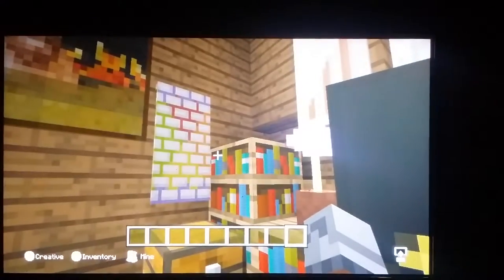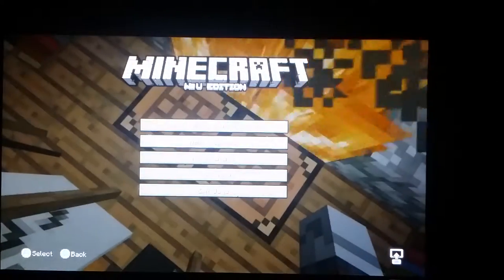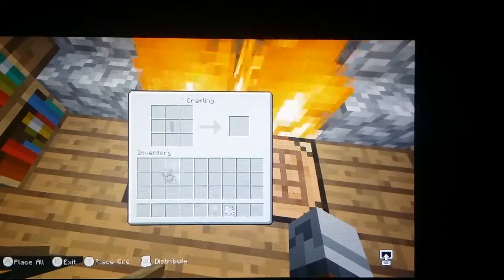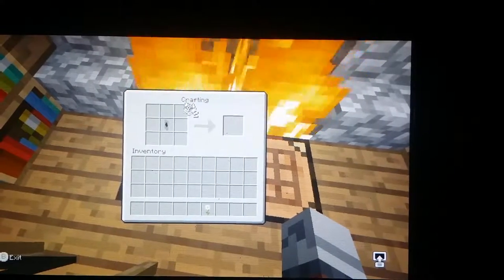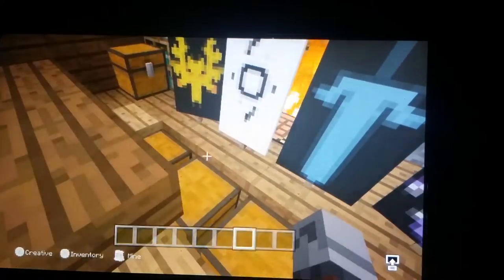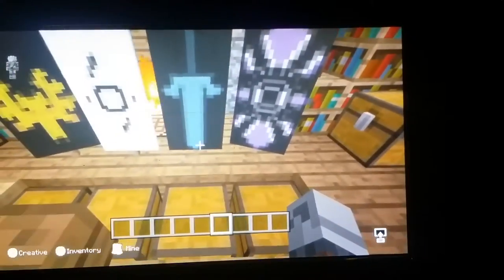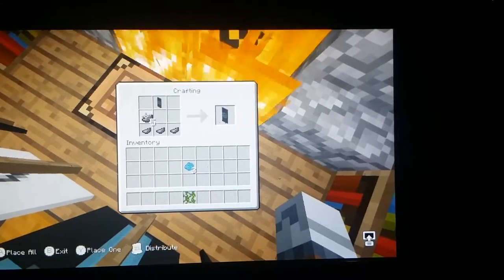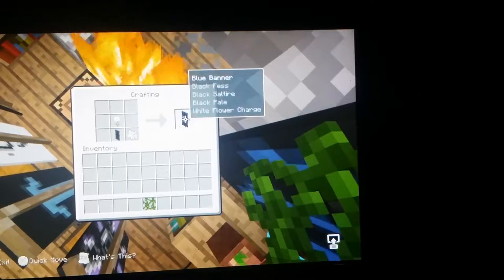How To Build 10 Amazing Banners In Minecraft!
By Far The Best Top 10 Banner Videos Out There And I Hoped You Enjoyed